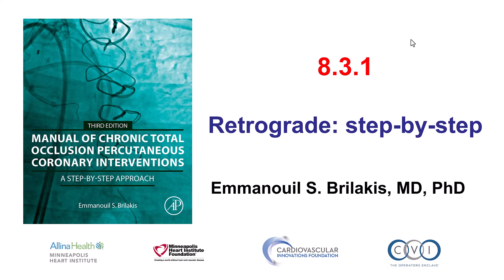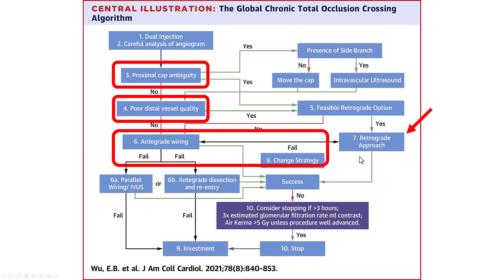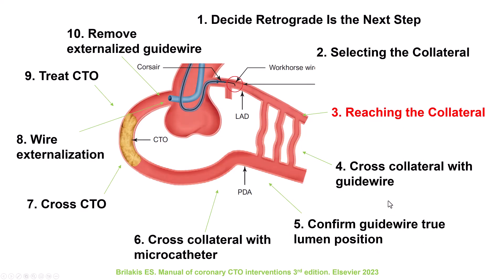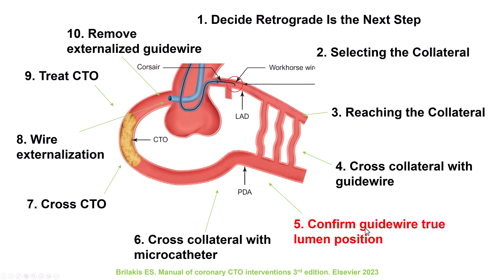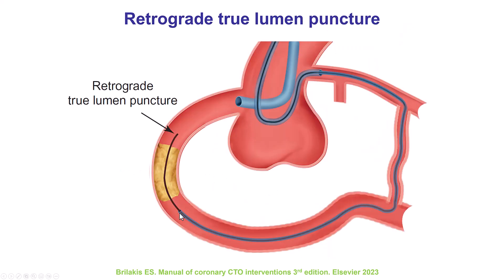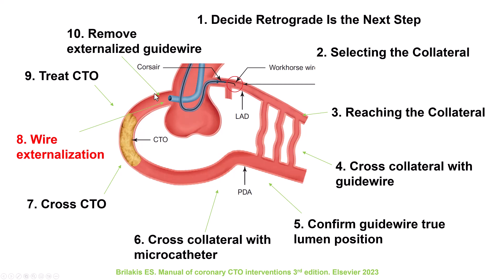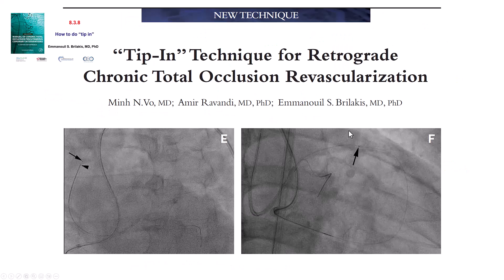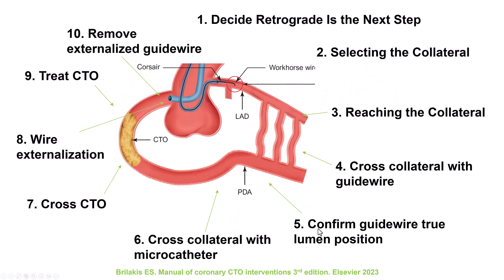8.3.1: Manual of CTO PCI - Retrograde approach overview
Step-by-step overview of the retrograde approach to coronary CTOs.